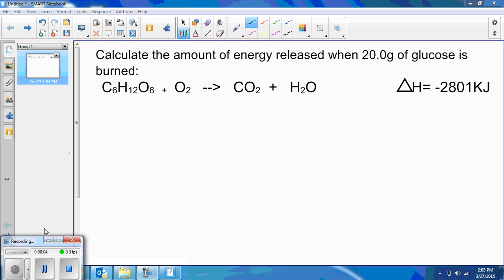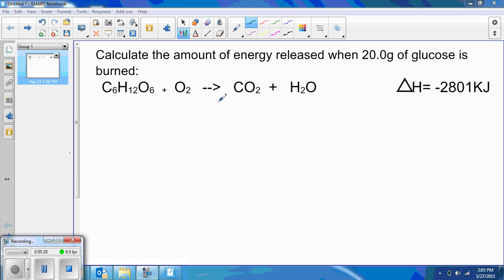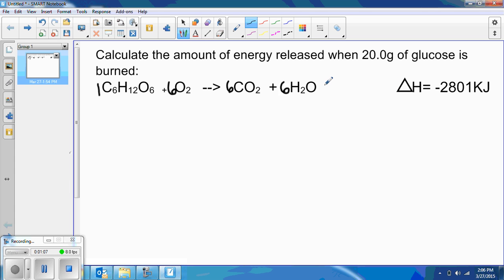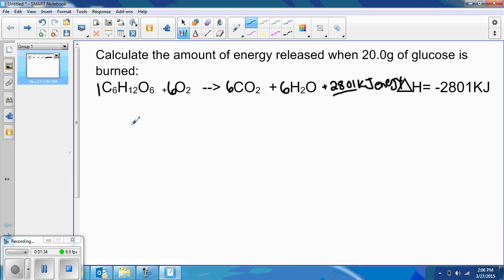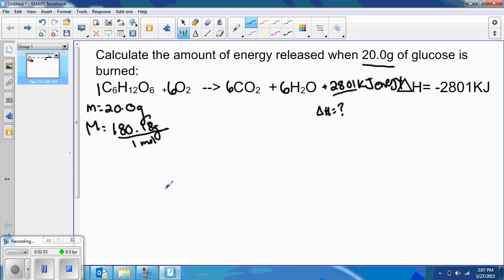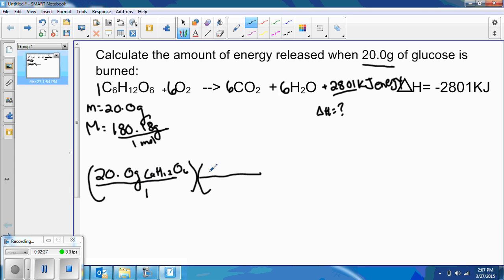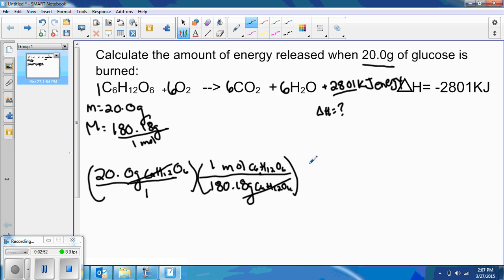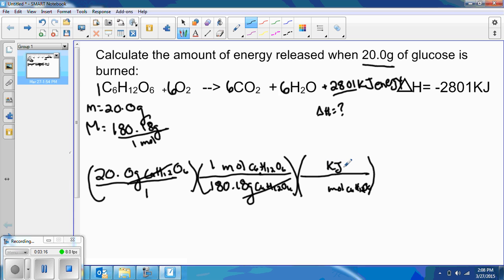Solving enthalpy problem using stoich